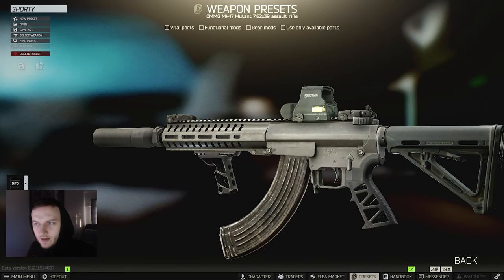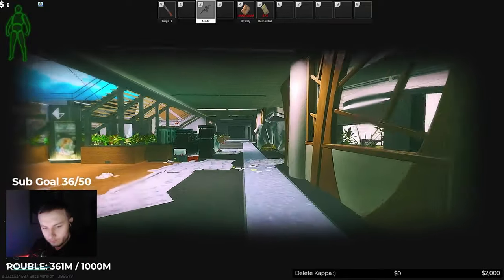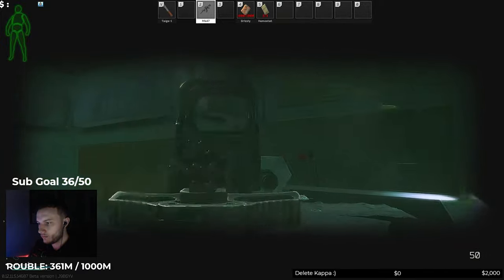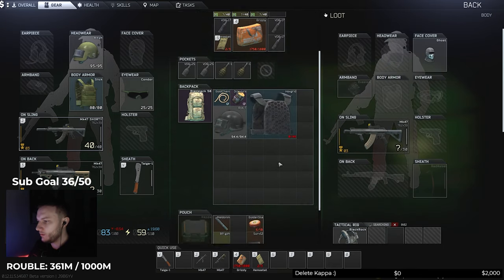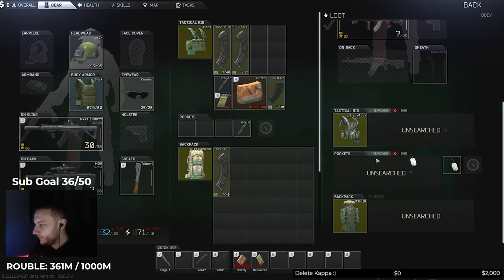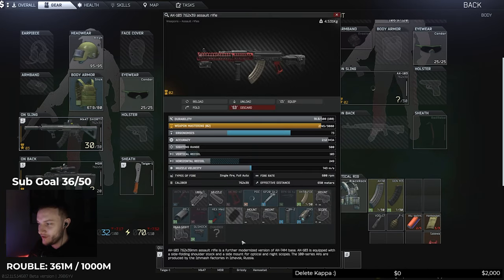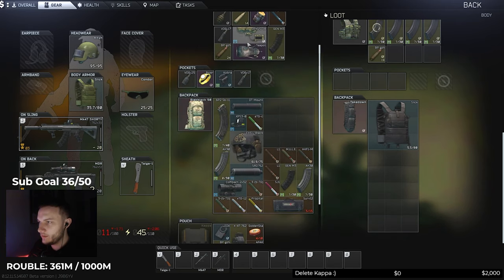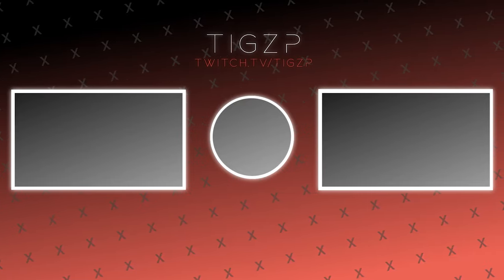SHORT BARREL MK47 IS SO GOOD - Escape From Tarkov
KILLING 7 PMCS ON LABS WITH THE SHORT BUILD MK47.